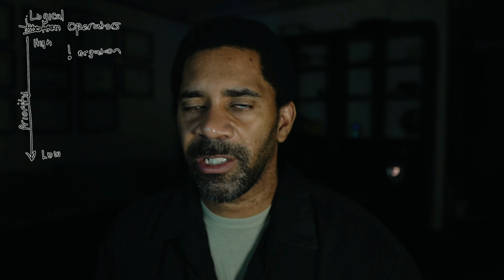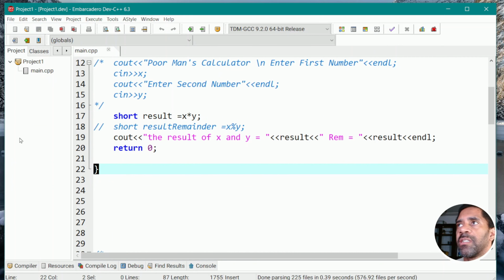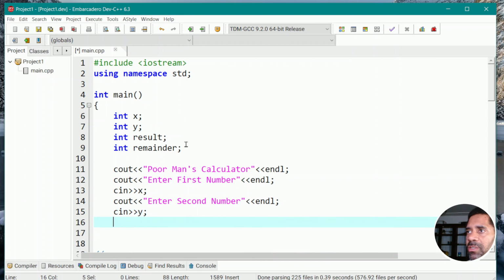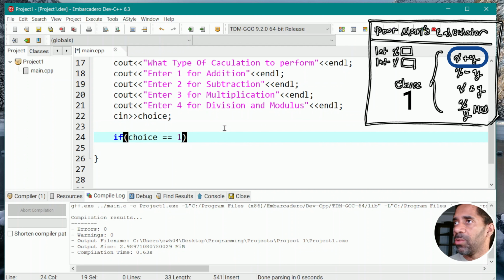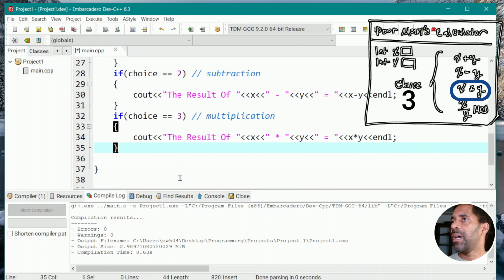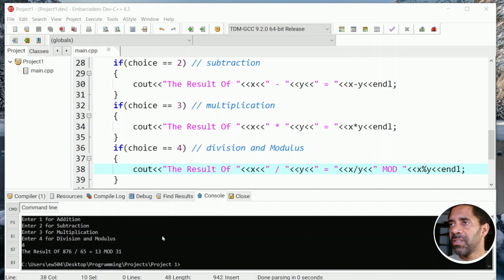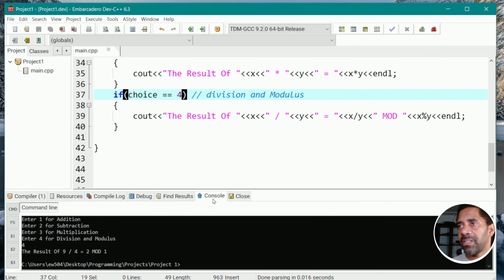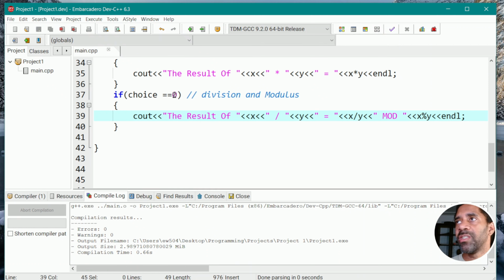How To Use C++ Logical Operators [Day 7: Learn C++ In 31 Days]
In This video we will look at C++ logical operators aka Boolean operators. And We will build a simple calculator application building on our last project where we implemented the arithmetic operations. The logical or operator will be explored further in this video as we add more functionality to our calculator.

Bloodshed Dev C++  C++ Official Website (Has some great Features)

TIMESTAMPS
0:00 Introduction
1:00 What is Boolean
1:14 Boolean Operators
3:00 Lets Implement a Basic Calculator using logical operators
4:48 The coding starts
4:42 The decisional logic with IF statements
15:17 Using Modulus and OR statements to restrict values within the calculator
Course Outline

MY GEAR:
Main Camera Sony A6400
Lens Sigma 14mm
Sony Kit Lens Emount
Gimbal DJI Ronin SC
Secondary Camera Sony Ax 53
Action Camera Latest GoPro 8
Alt Video Editing Software Corel Video Studio
Microphone Rode shotgun microphone
Another Good mic Takstar shotgun microphone
Computer1 Dell 8 Core
Computer2 Surface Book
Logitech Keyboards
LG OLED best tv in the world
Budget TV TCL 55 inch
NONTECH
Savage Shirt